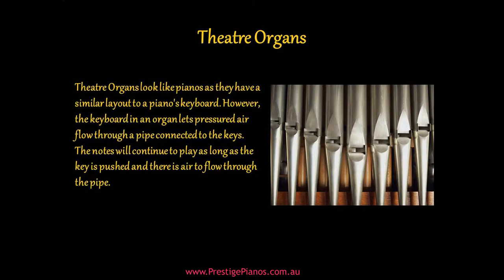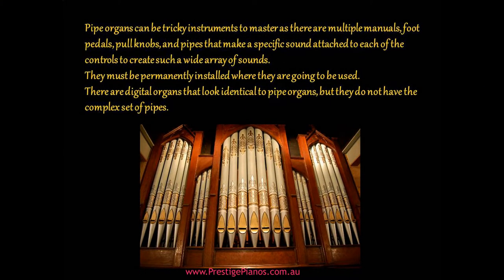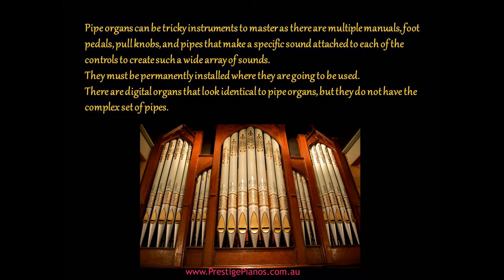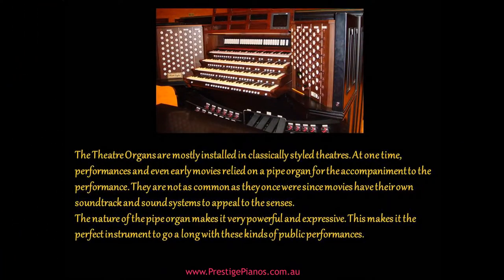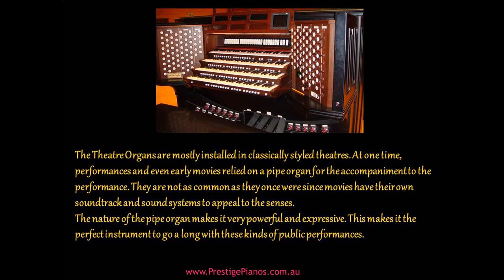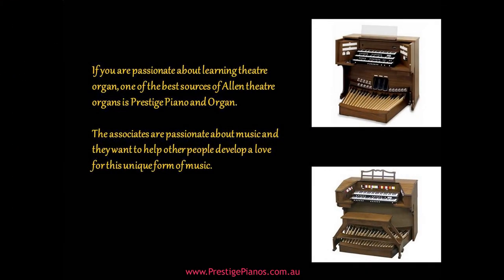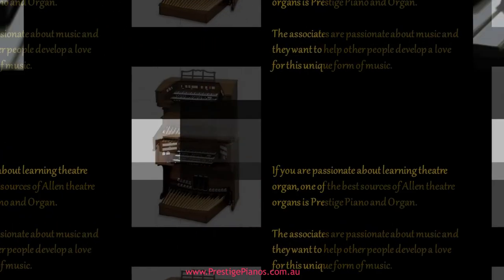Organs: Theatre Organs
A theatre organ (also known as a cinema organ) is a pipe organ originally designed specifically for imitation of an orchestra. New designs have tended to be around some of the sounds and blends unique to the instrument itself.

Theatre organs took the place of the orchestra when installed in a cinema (movie theatre) during the heyday of silent films. Most theatre organs were modelled after the style originally devised by Robert Hope-Jones, which he called a "unit orchestra".

Such instruments were typically built to provide the greatest possible variety of timbres with the fewest possible pipes, and often had pianos and other percussion instruments built in, as well as a variety of sound effects such as a siren.

Theatre organs are usually identified by their distinctive horseshoe-shaped consoles, which are frequently painted white with gold trim. An original example is the 3/13 Barton from Ann Arbor's historic Michigan Theatre. The organ was installed in 1927 and is currently played daily before most film screenings.[1] There were over 7,000 such organs installed in American theatres from 1915 to 1933, but fewer than 40 original instruments remain in their original theatres.[2] Though there are few original instruments in their original theatres, hundreds of theatre pipe organs are installed in public venues throughout the world,[3] while hundreds more (typically rescued from defunct theaters) exist in private residences.